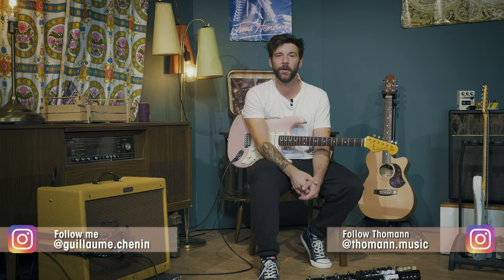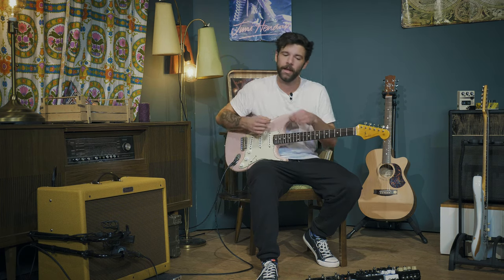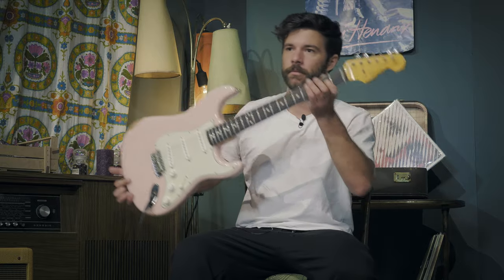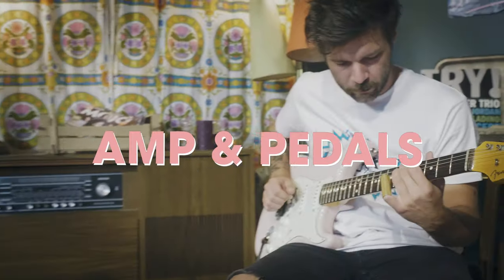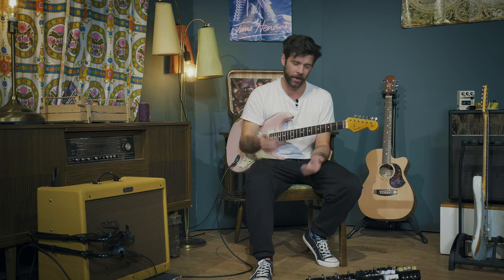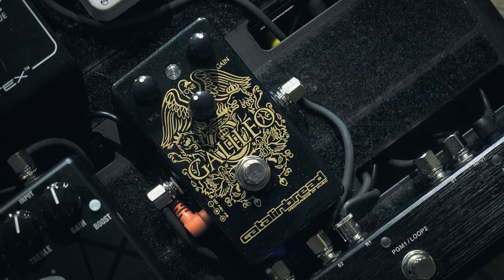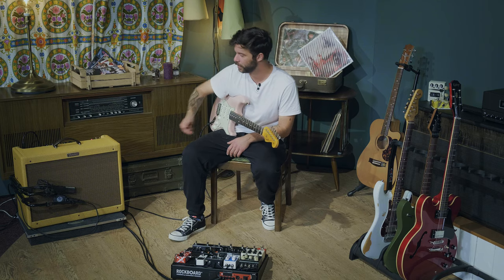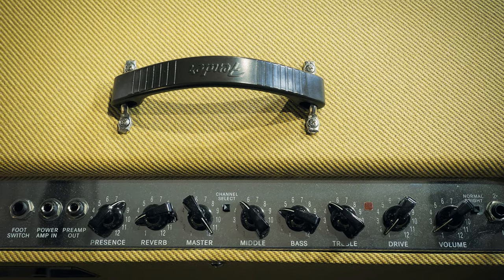Hit the Tone | Hammer to Fall by Queen (Brian May) | Ep. 45 | Thomann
This episode covers the introduction of the song Hammer to Fall by Queen.

Interesting bits and pieces:
0:00 : Intro and playing
1:02 : Presentation and Guitar setup
2:35 : Amp and pedal setup
4:10 : The SOUND
4:49 : The Lesson
5:19 : The fretting hand
6:09 : The picking hand
7:02 : Conclusion
7:35 : Outro playing